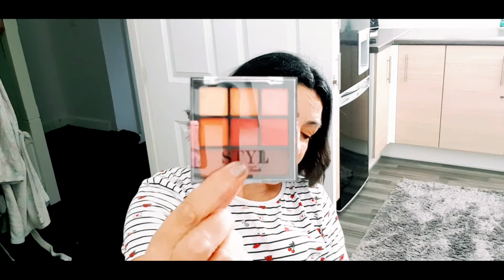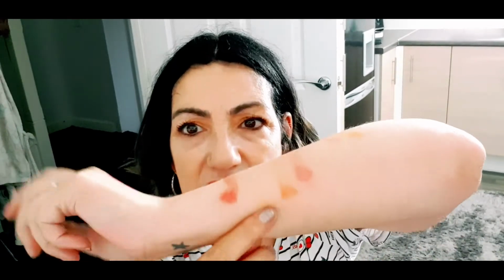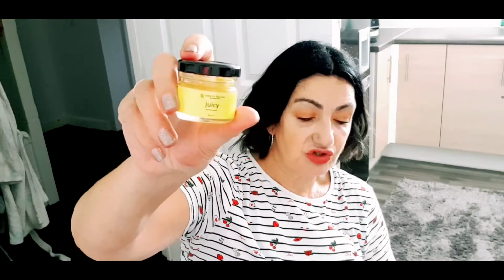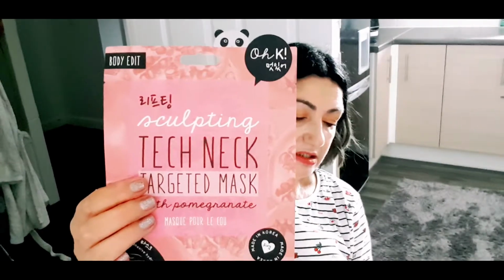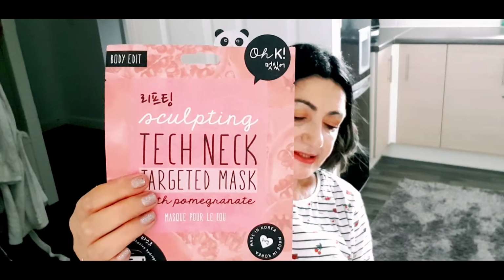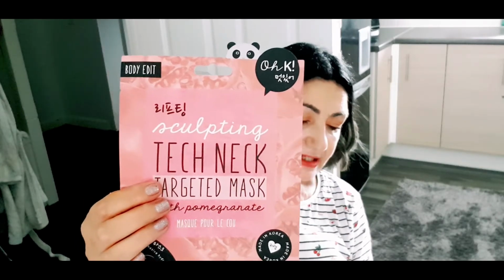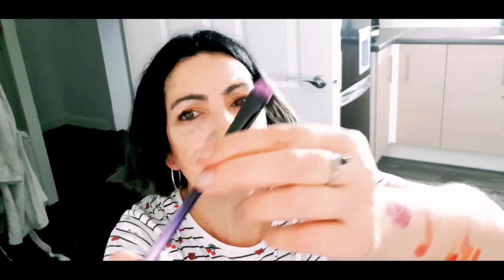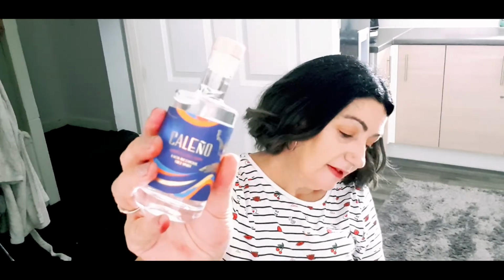ROCCABOX SEPT 2020 /ROCCABOX UNBOXING/ STYL LONDON PALETTE/ DOUVALLS LIP OIL/ ROCCABABE / BOSSY BOX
HI All
Our monthly beauty box brings a unique opportunity for you to not only discover exciting product launches, but also try before you buy in a convenient and inexpensive way.

Every woman deserves to feel pampered, therefore, we champion the importance of taking 'me-time' to relax and recharge. Each month, we work to empower you ladies, inspiring you to know your self-worth and see how amazingly beautiful you are.

With a nation of empowered women, there isn't anything we can't achieve. We aim to make this dream a reality.

There are different price plans to suit everyone my plan is £10 + £3.95 P&P.

Leah xx